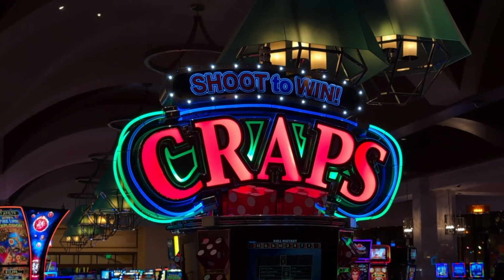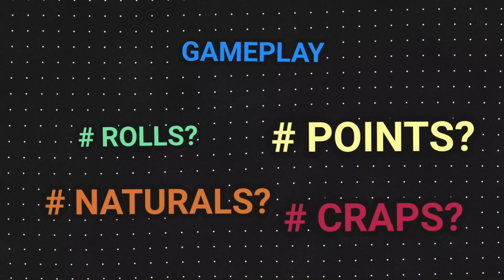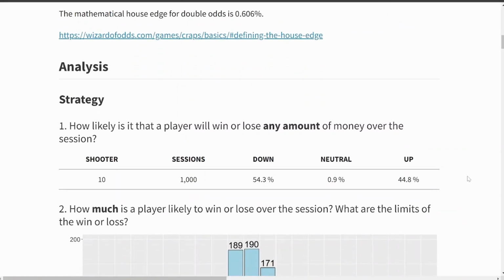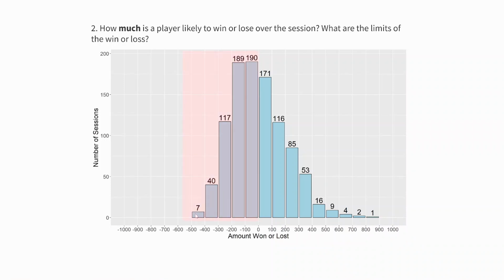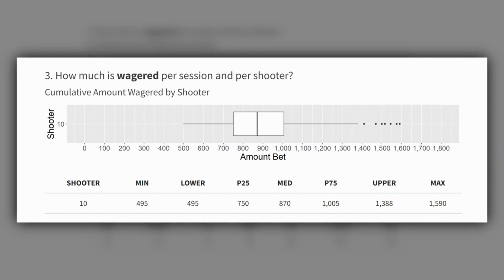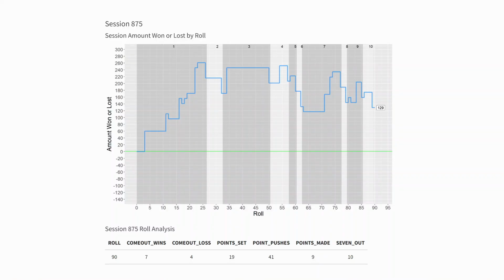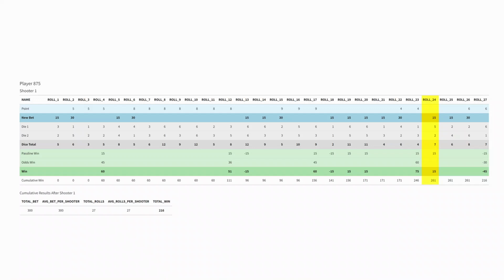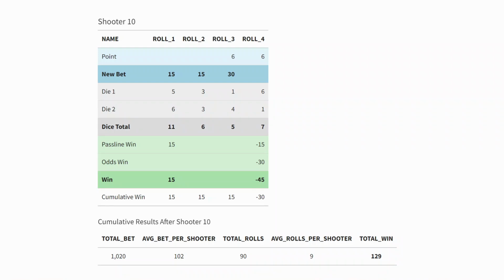Simulation: $15 Passline + 2x Odds